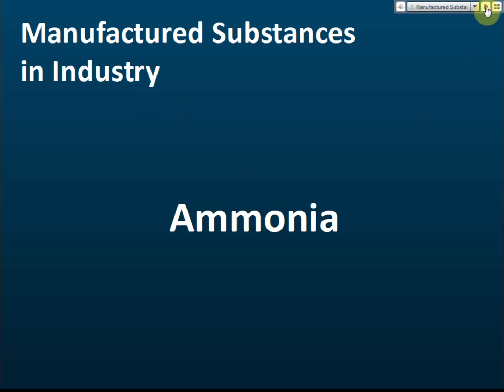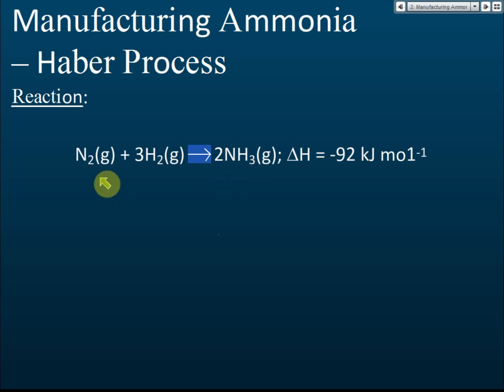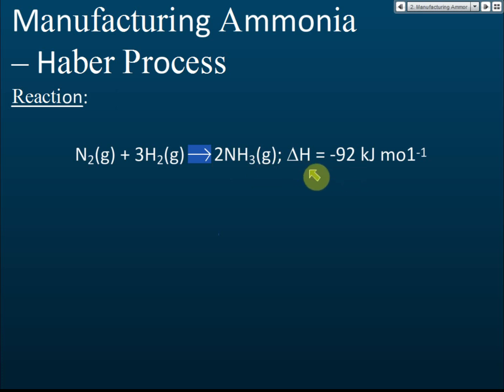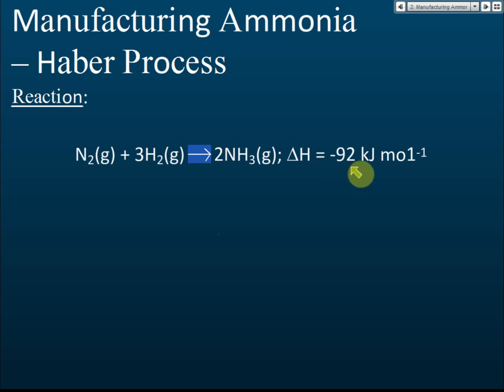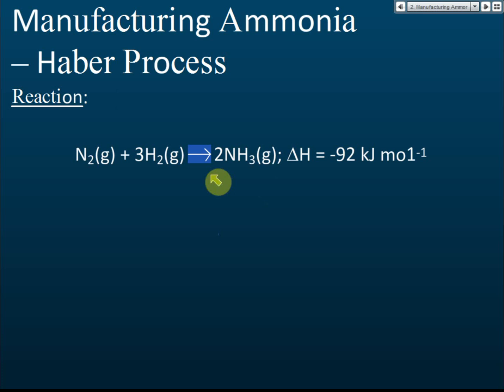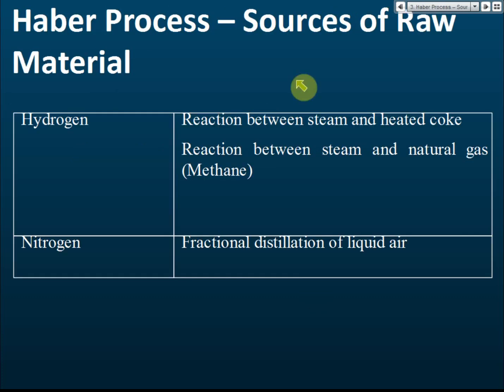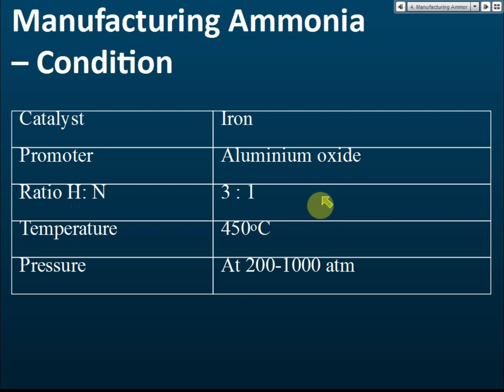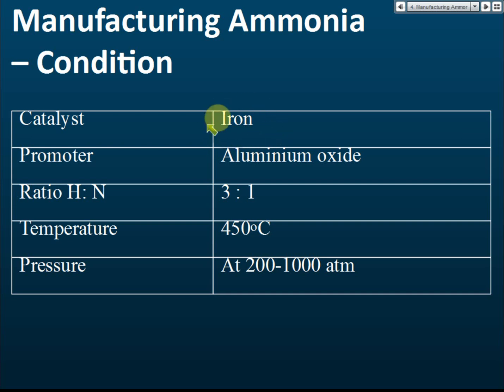Ammonia - Haber Process | Manufactured Substances in Industry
Chemistry Form 4 kssm Chapter 8